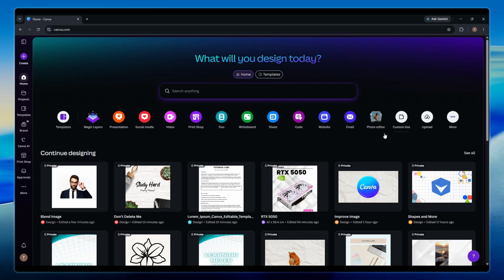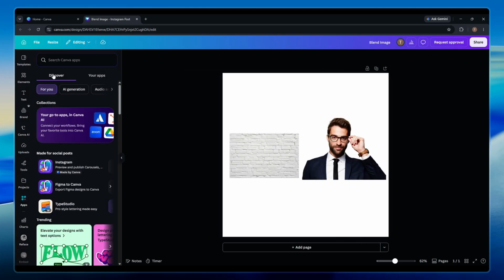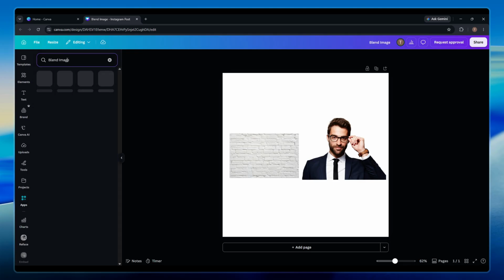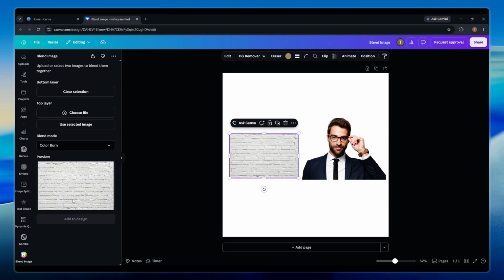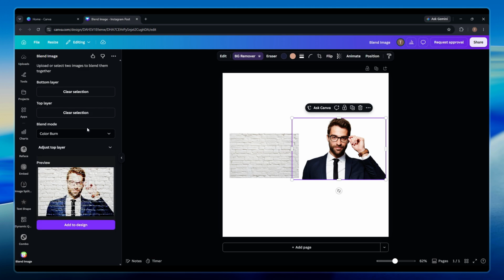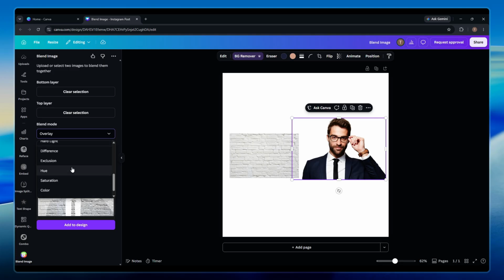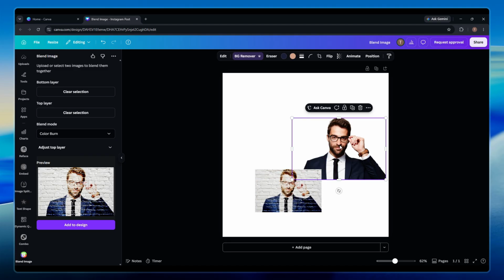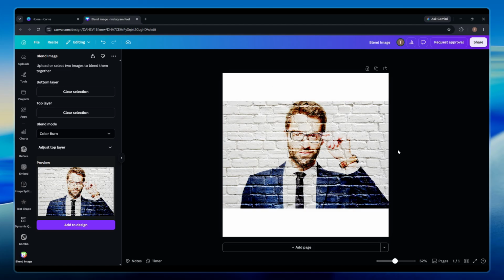How To Blend Photos In Canva | Tutorial 2026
By the end of this video, you’ll know how to blend images in Canva, Canva photo blending tutorial, combine pictures in Canva app, merge photos using Canva, seamless photo blending Canva, easy Canva photo blend technique, add blend effect to photos Canva, Canva image blending steps, learn photo blending with Canva, create blended photos Canva, Canva photo overlay blending, best way to blend photos Canva